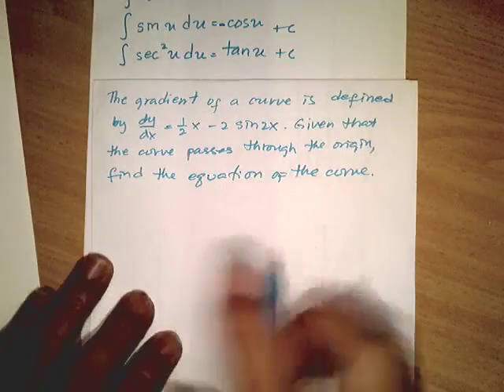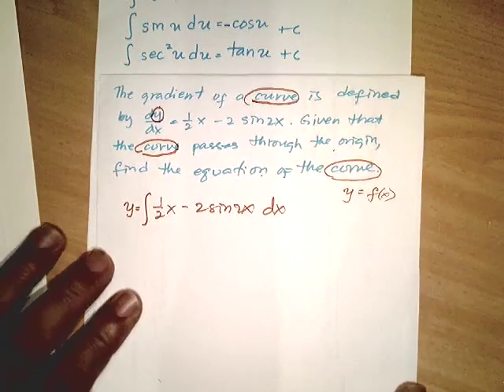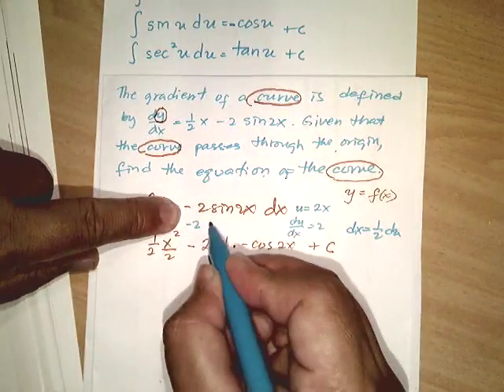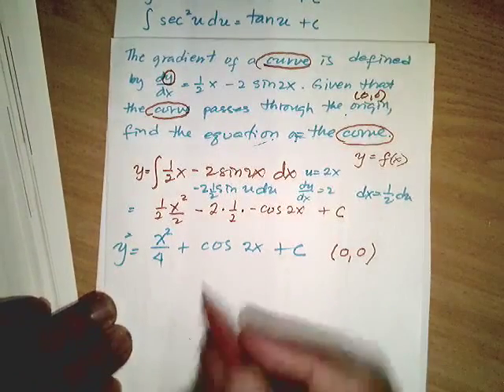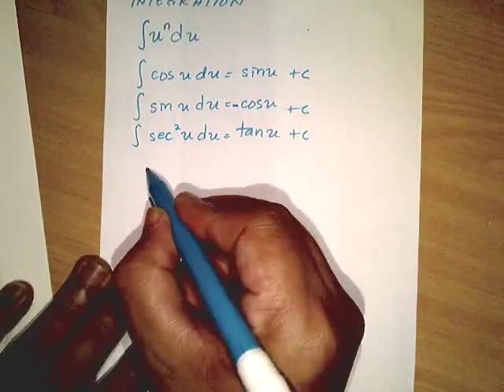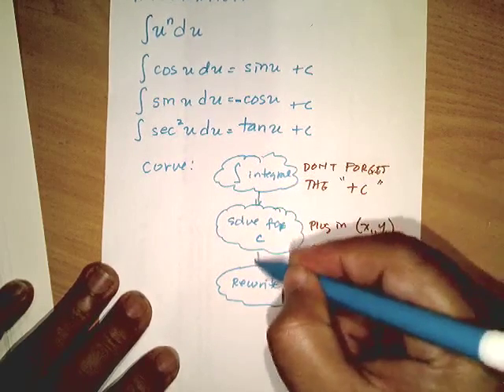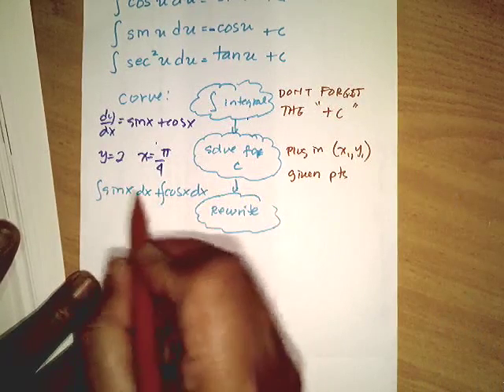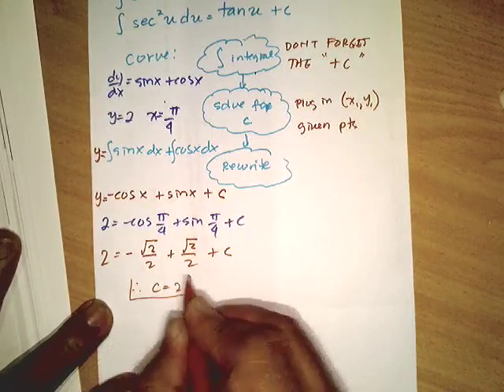Finding The Equation Of The Curve 1